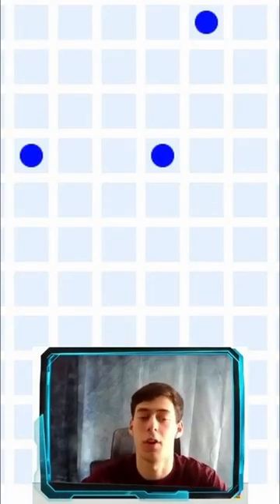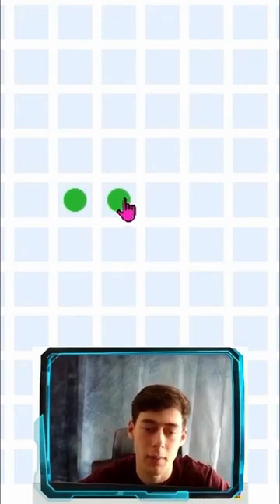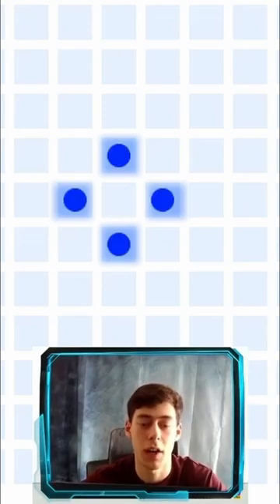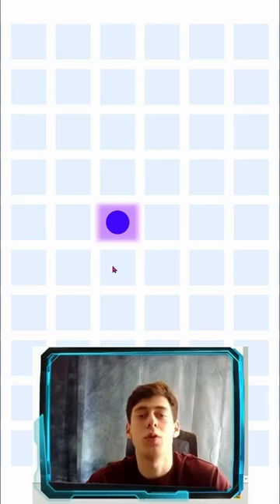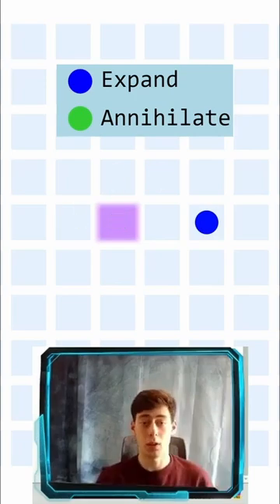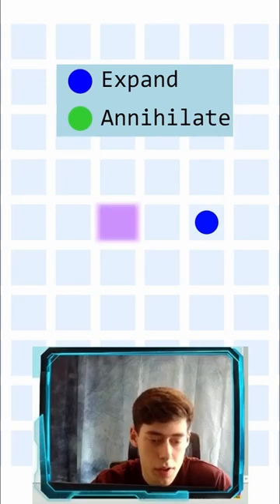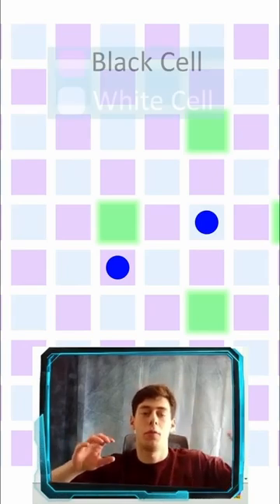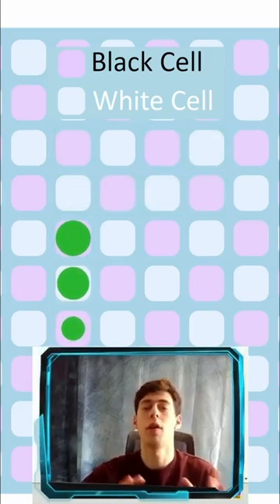British Informatics Olympiad, "The Thing"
I talk through the problem "The Thing" from the British Informatics Olympiad.